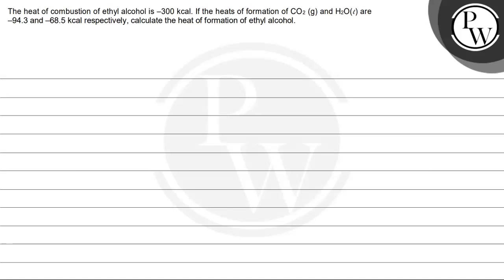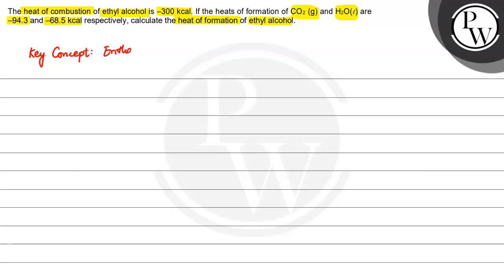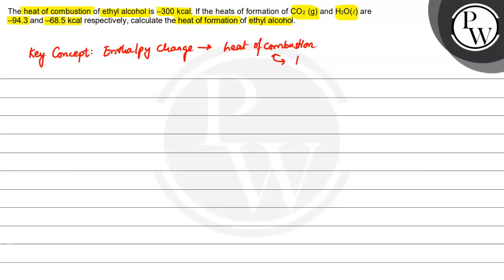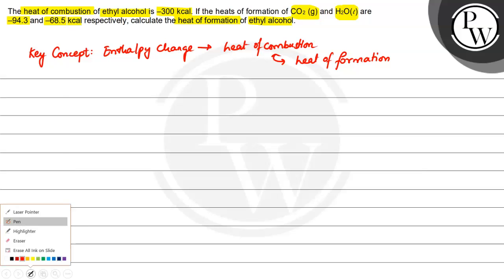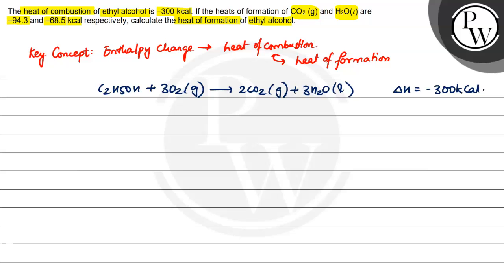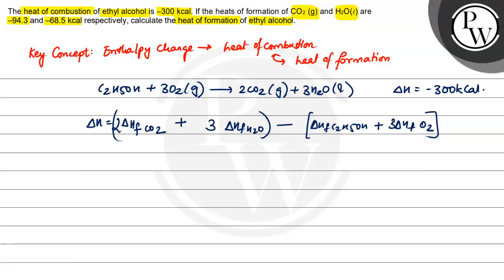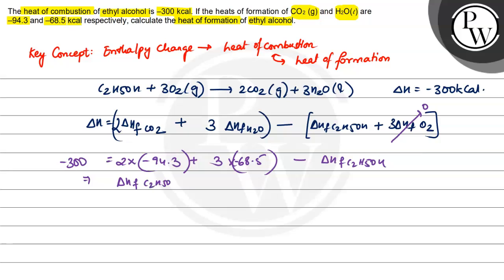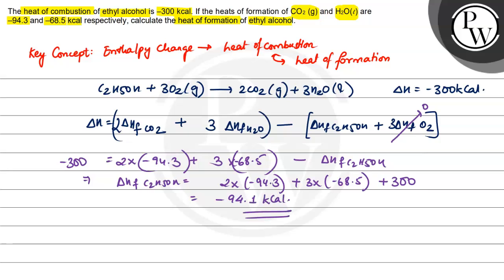The heat of combustion of ethyl alcohol is \( -300 \mathrm{kcal} \)...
The heat of combustion of ethyl alcohol is \( -300 \mathrm{kcal} \). If the heats of formation of \( \mathrm{CO}_{2}(\mathrm{~g}) \) and \( \mathrm{H}_{2} \mathrm{O}(\ell) \) are \( -94.3 \) and \( -68.5 \mathrm{kcal} \) respectively, calculate the heat of formation of ethyl alcohol.